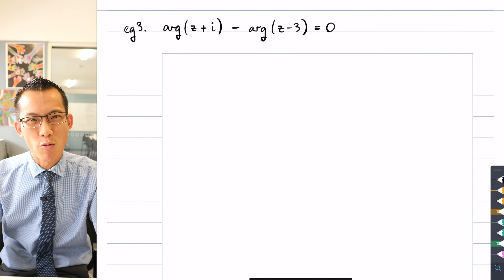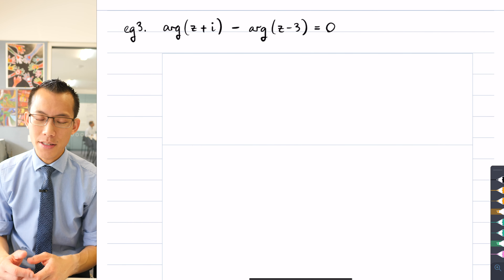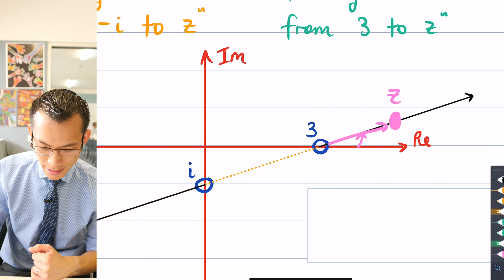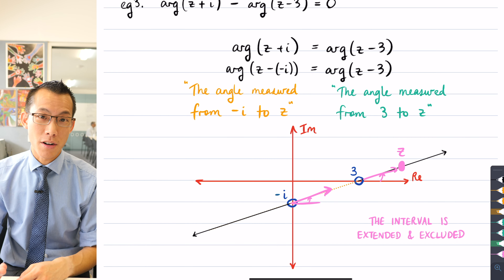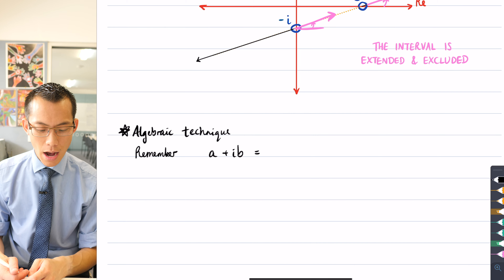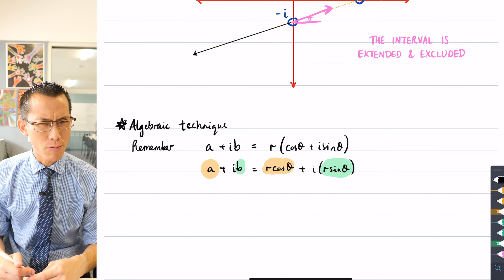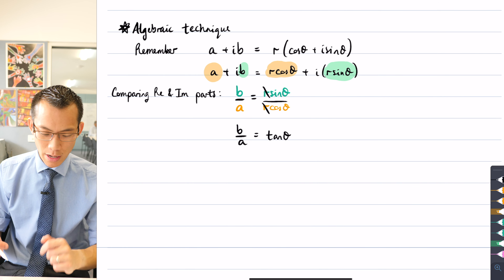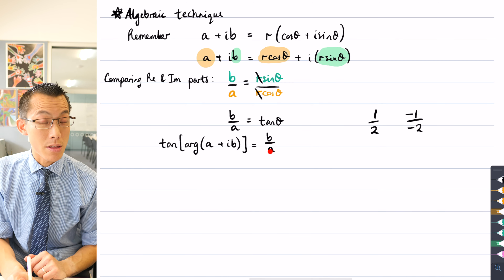Algebraic Proof for Opposing Rays (1 of 3: Foundational knowledge)